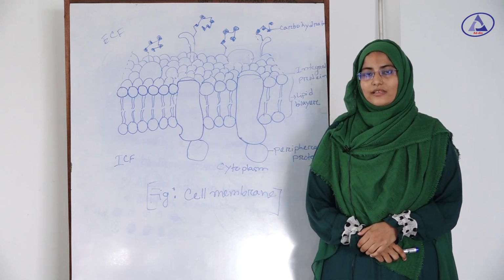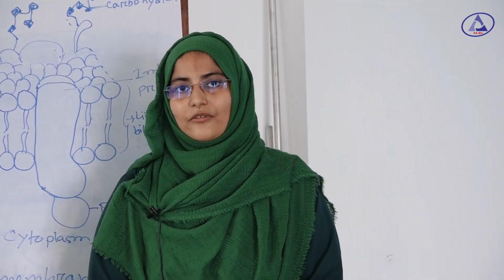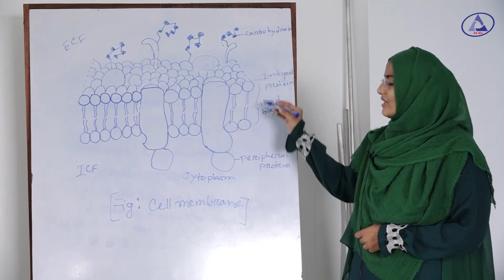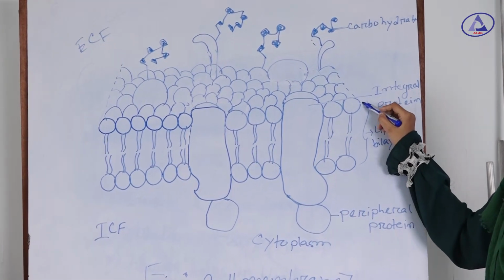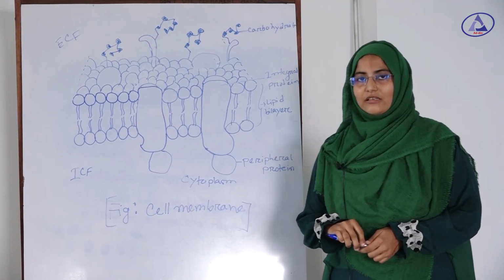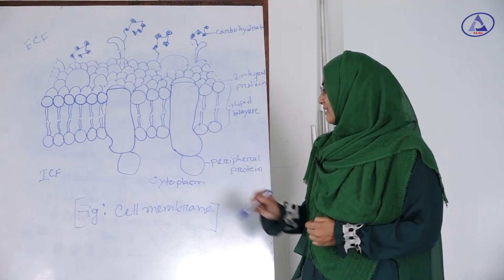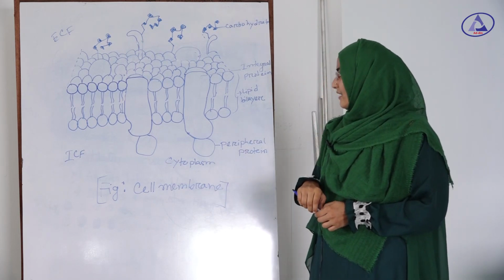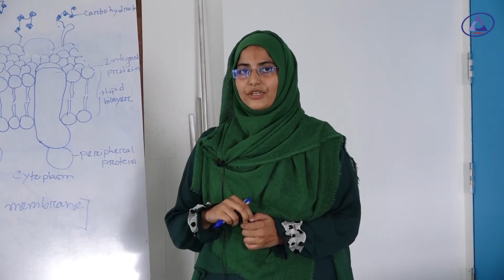Cell-Membrane II Assist. Prof. Dr. Nusrat Jahan II Dept. of Physiology II BAMC II Online Class